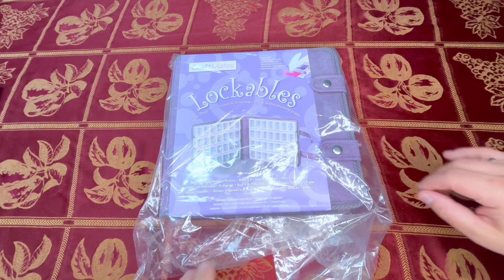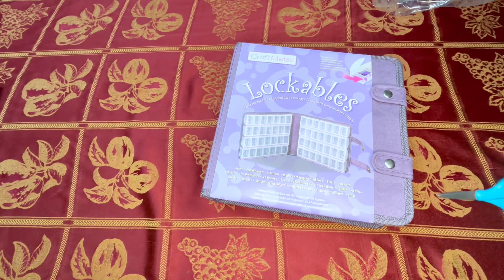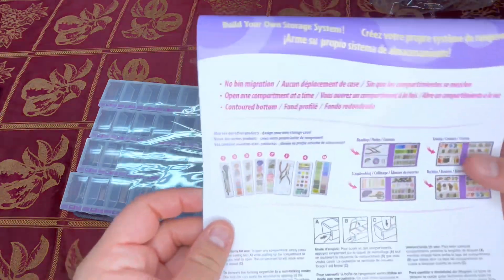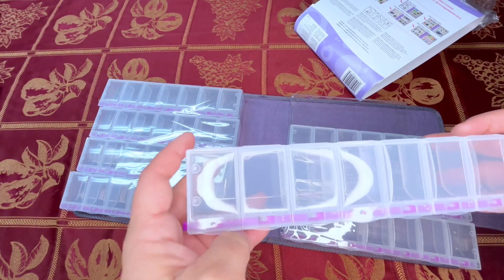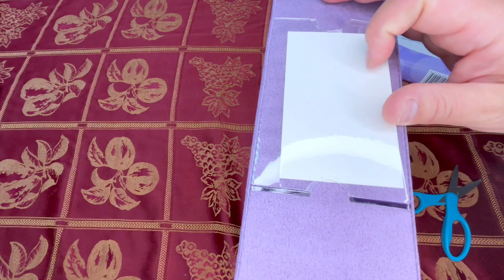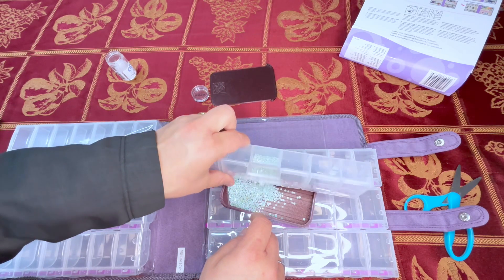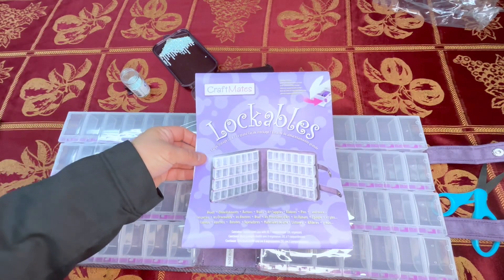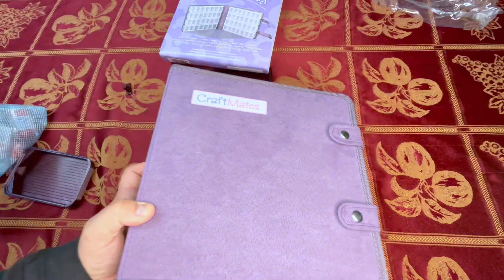CraftMates Lockables Review: The Ultimate Diamond Painting Storage Solution? 💎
💎Dive into the world of organized creativity with my in-depth review of CraftMates Lockables! 💎✨ Discover why these storage containers are a game-changer for diamond painting enthusiasts. From customizable compartments to secure locking mechanisms, I'll walk you through every detail to help you make an informed decision for your diamond painting supplies.

👀 In this video, we'll explore:

The design and durability of CraftMates Lockables containers.
How these containers keep your diamond painting drills secure and easily accessible.
Whether you're a seasoned diamond painter or just starting your creative journey, finding the right storage solution is crucial. Join me in this comprehensive review to see if CraftMates Lockables are the perfect fit for your diamond painting supplies.

If you're ready to elevate your organization game and add a touch of security to your crafting routine, this video is a must-watch! 💖🔒💎

CourtneyLyons